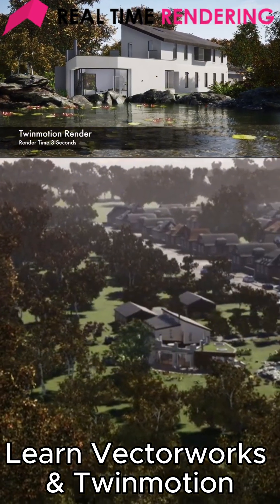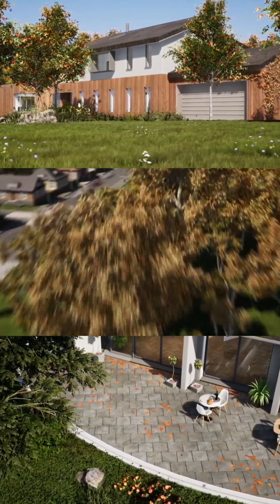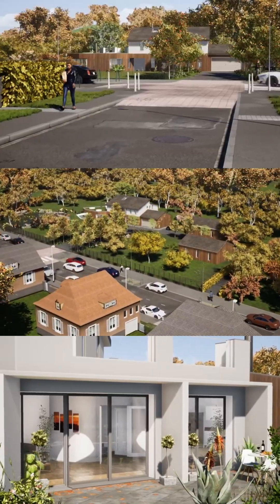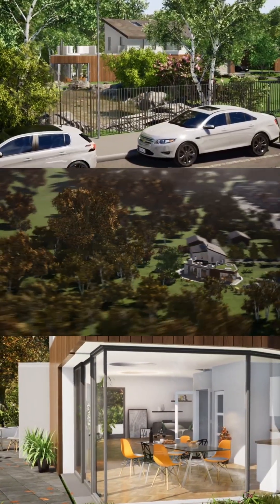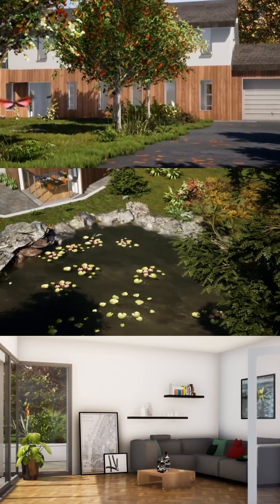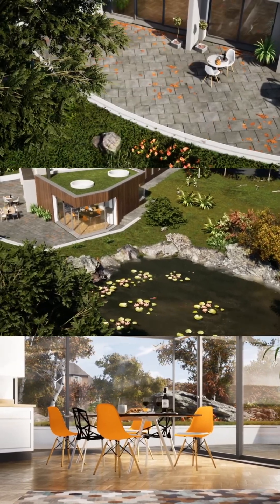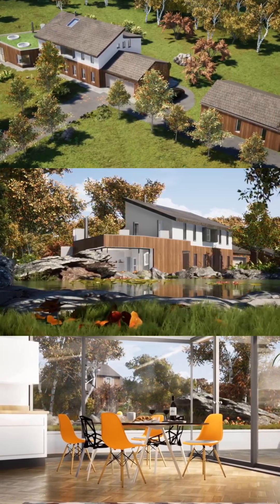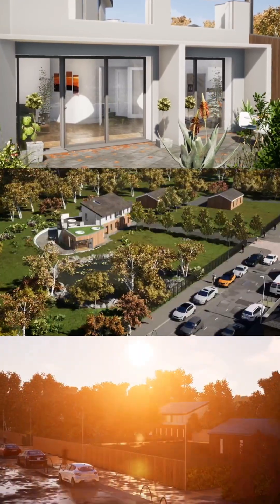Learn Vectorworks & Twinmotion with our Masterclass by Jonathan Reeves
Take your 3D workflow to the next level.
🚀 I’m now offering Vectorworks + Twinmotion Masterclass Training for architects, designers, and anyone looking to supercharge their visualisation skills.

In these masterclasses you’ll learn how to:
- Build efficient, real-world Vectorworks models
- Create fast, stunning realtime visuals in Twinmotion
- Streamline your workflow from concept → presentation
- Produce client-ready renders, animations, and walkthroughs

Perfect for beginners wanting clarity or experienced users looking to sharpen their workflow.
If you want to create visuals that look sharp, realistic, and professionally presented — these masterclasses are for you.

📩 Email to book your place or request details.